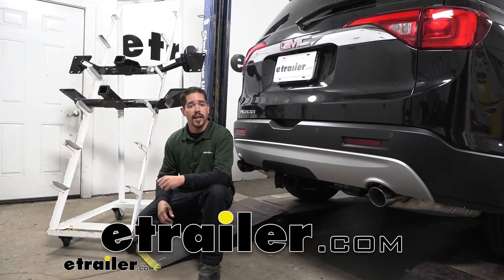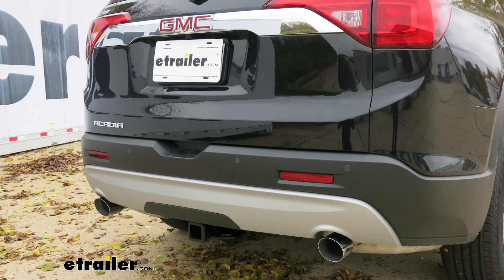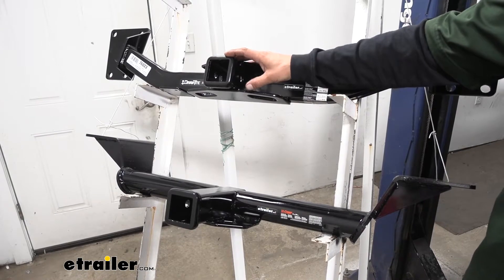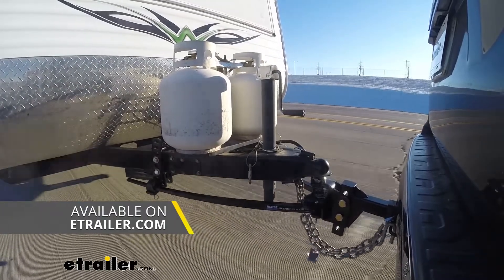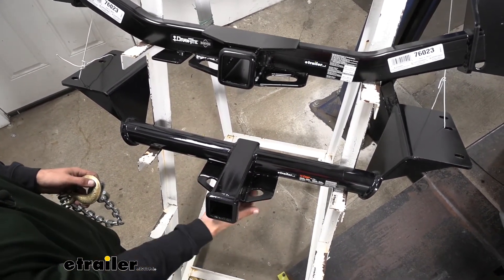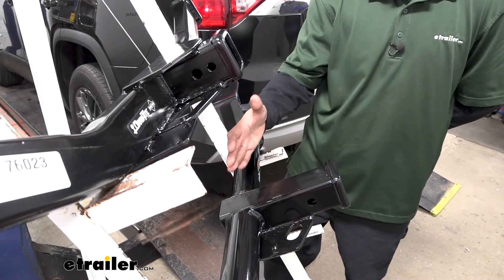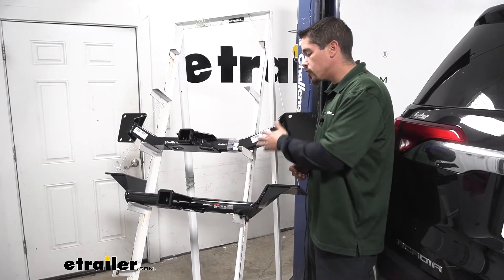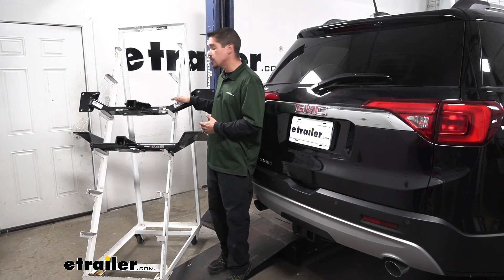etrailer | Best 2018 GMC Acadia Trailer Hitch Options